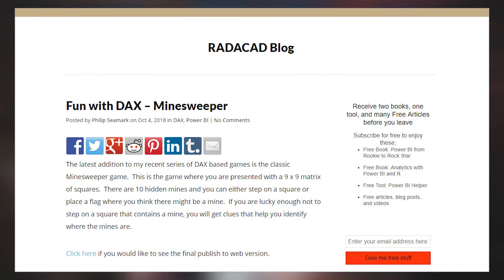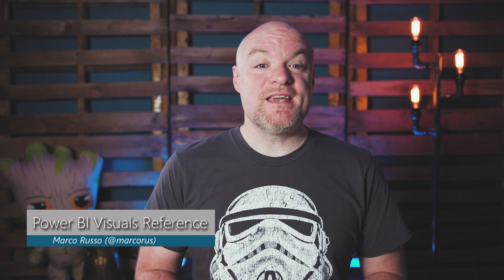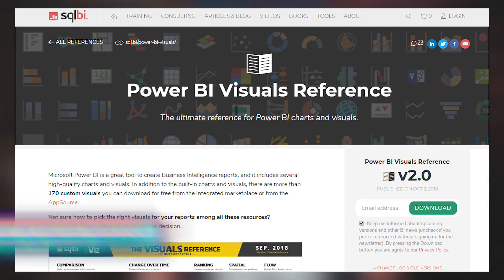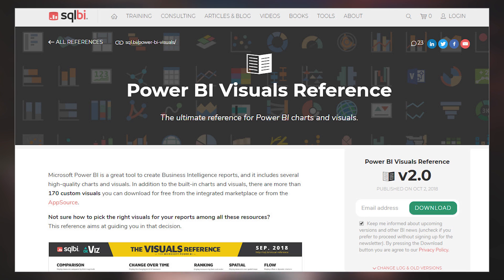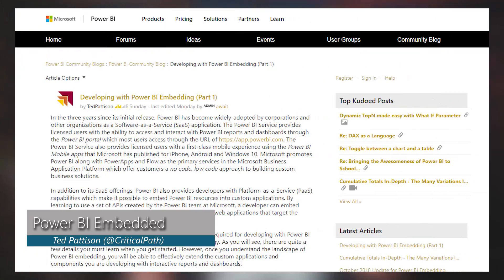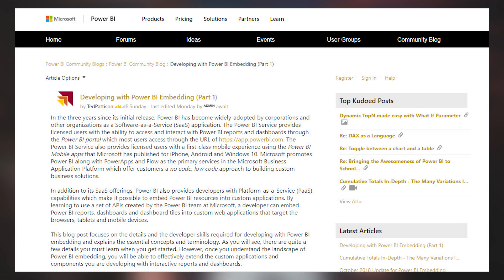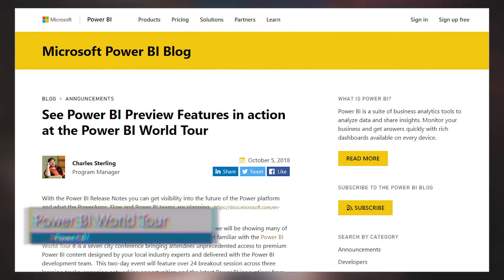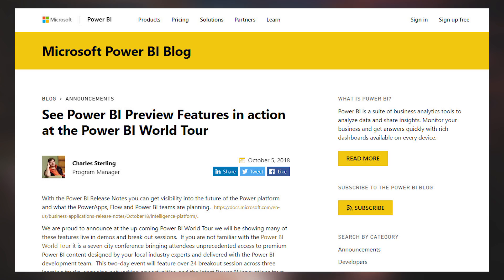Power BI Minesweeper, Visual reference, World tour and more... (October 8, 2018)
Fun with DAX – Minesweeper (@PhilSeamark)

See Power BI Preview Features in action at the Power BI World Tour

BONUS ITEMS:

Can You Use Power Query In Power BI Or Excel To Write Data To A Data Source? (@cwebb_bi)

Checking facts and creating better graphs with Power BI (@Dmaslyuk)

A Function To Generate The M Code For A Table Type (@cwebb_bi)